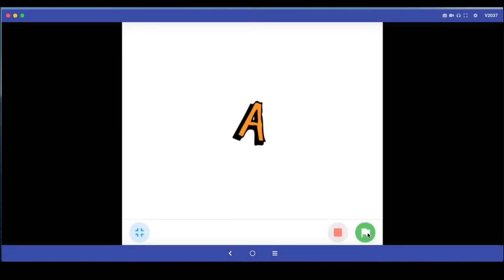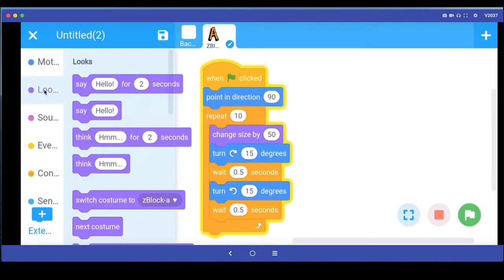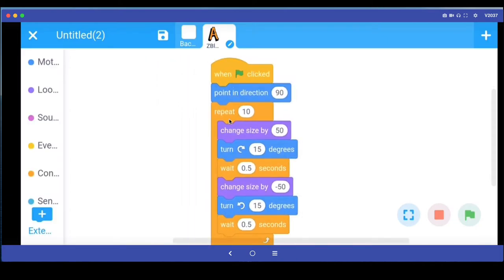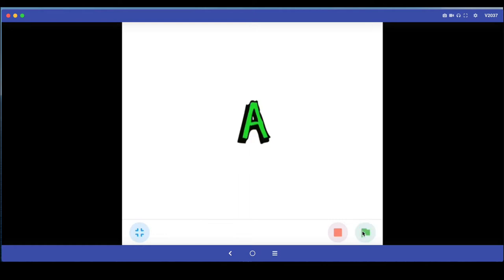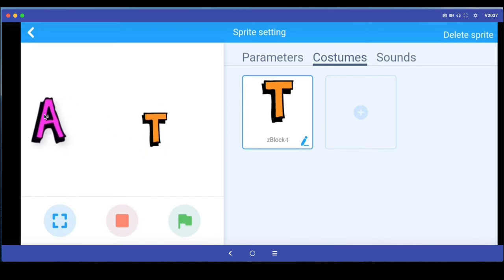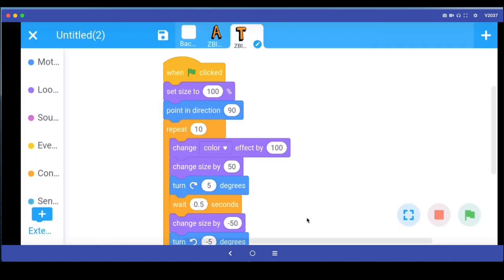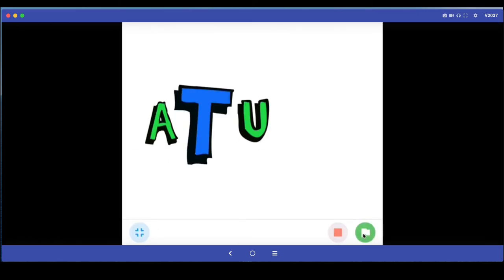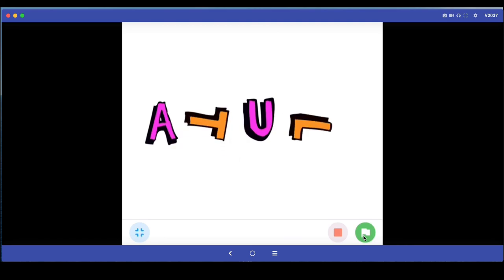Scratch on Mobile Phones with mBlock app: Animate Your Name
In this video, we will learn how to write code to animate letters on mBlock app.